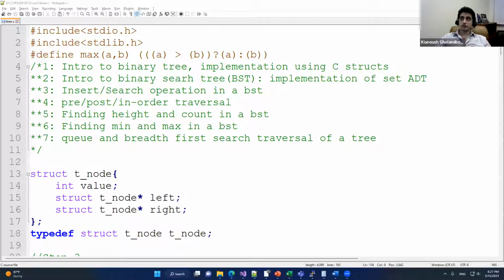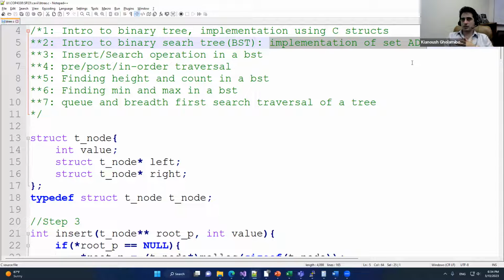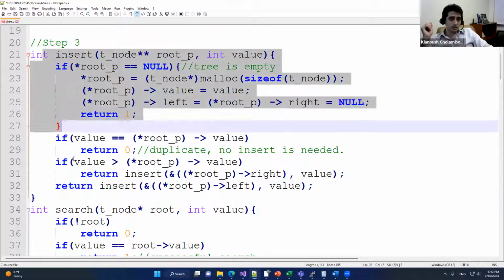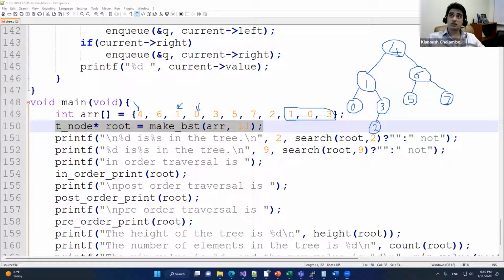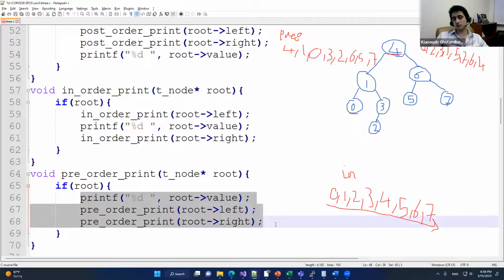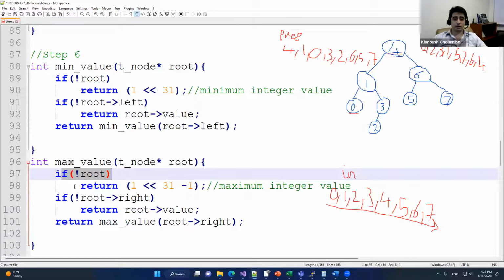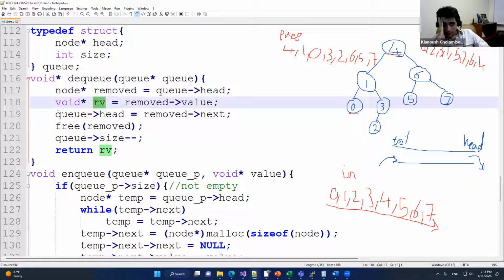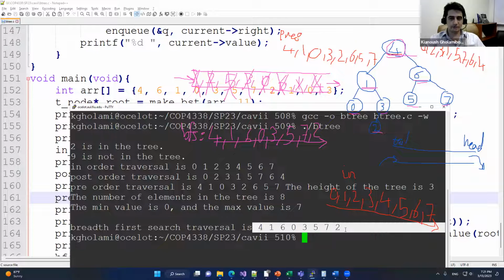Binary Tree, BST, and Queue using a Singly Linked List in C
binary tree: (0:00)
binary search tree: (6:10)
queue using a linked list: (39:32)
breadth first search using queue: (47:16)
running test cases for the presented code: (52:29)